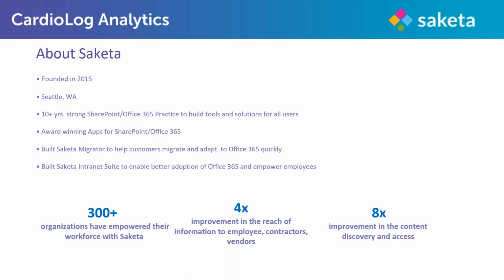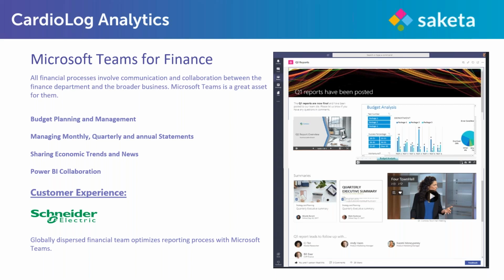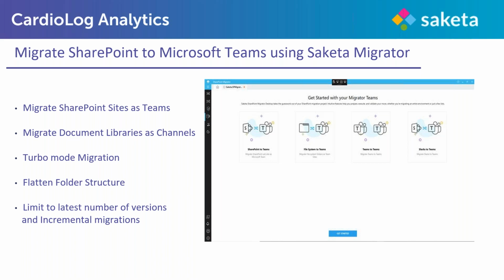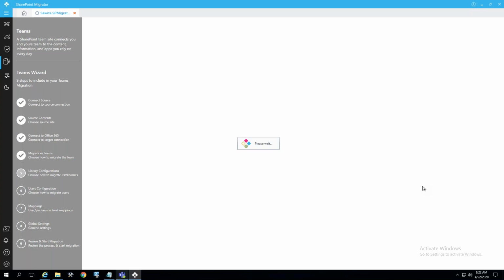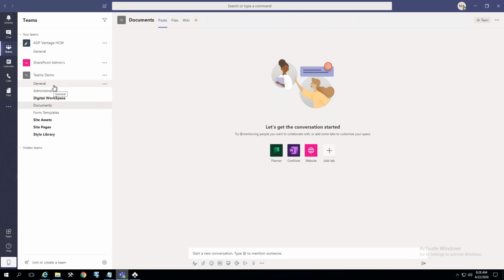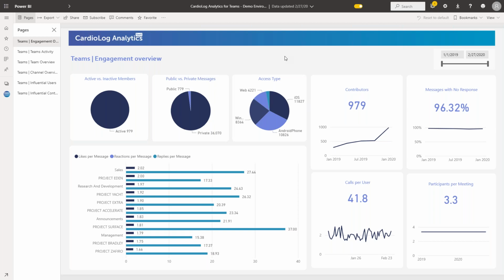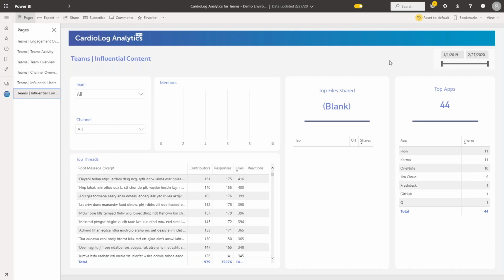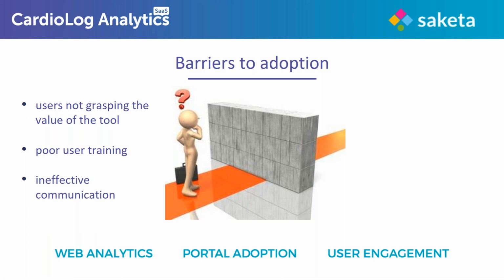How To Increase Microsoft Teams Adoption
Join CardioLog Analytics and Saketa on our discussion on Microsoft Teams, Usage, and adoption!